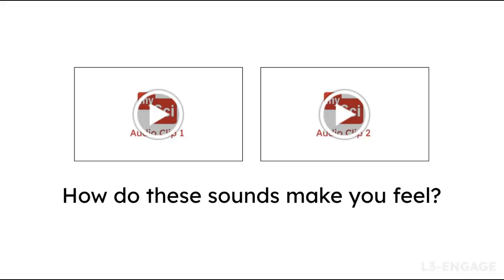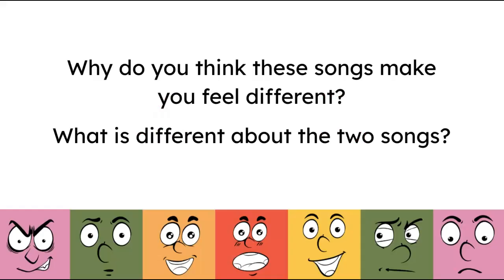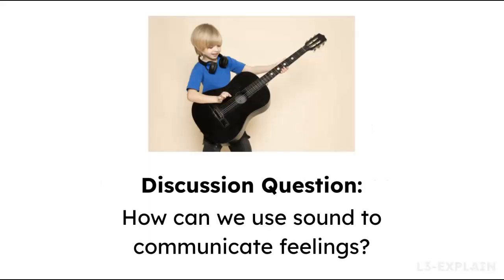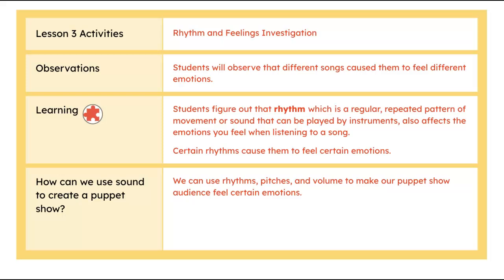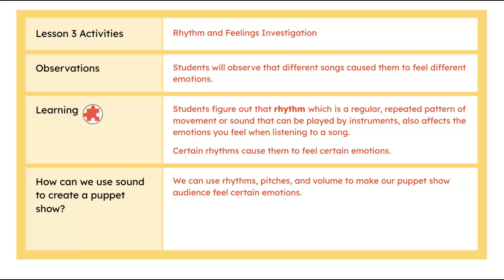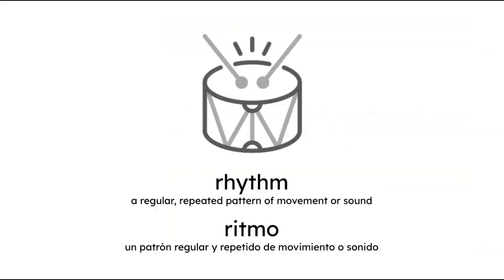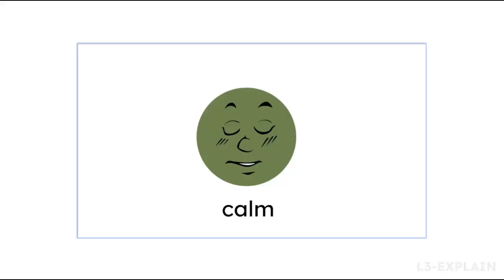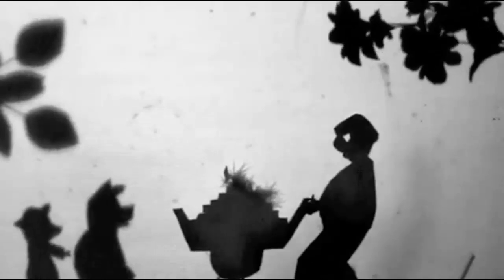Unit 8 Lesson 3 Video